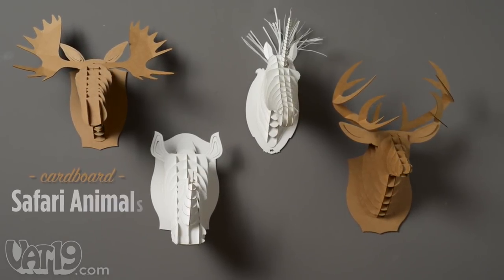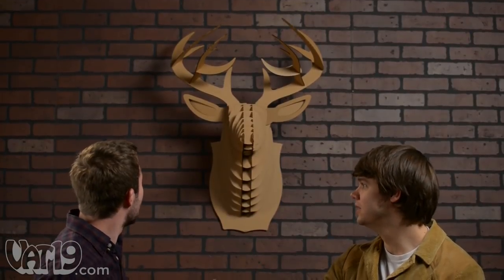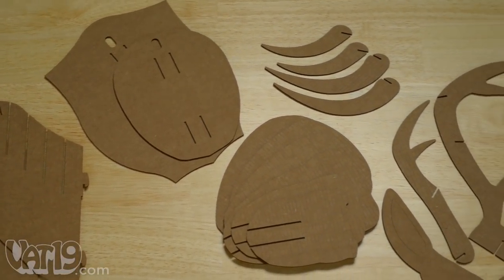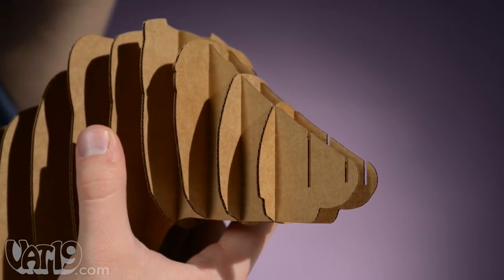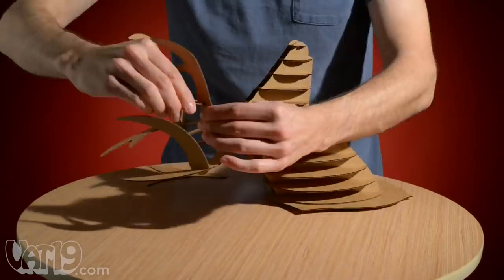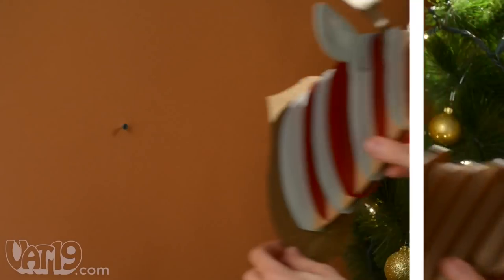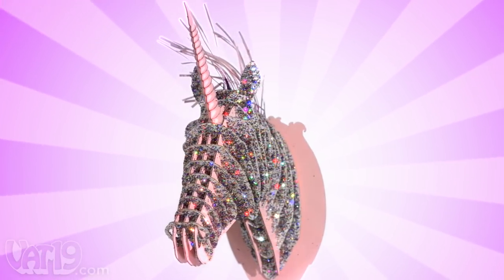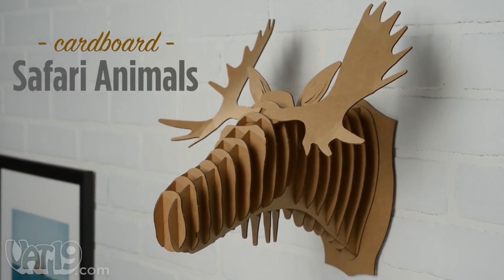Cardboard Safari Animals Wall Trophies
Add some personality to any bare room with Cardboard Safari Animals. Each DIY wall trophy is made from a series of laser-cut recycled cardboard pieces.

Due to their precision fit, the interlocking pieces can be assembled quickly and without any tools or glue.

Cardboard Safari Animals are available in five styles: Bucky (large deer), Buck Jr. (small deer), Moose, Rhino, and Unicorn.

A small hole on the back of each trophy is provided for mounting. Made in the USA.